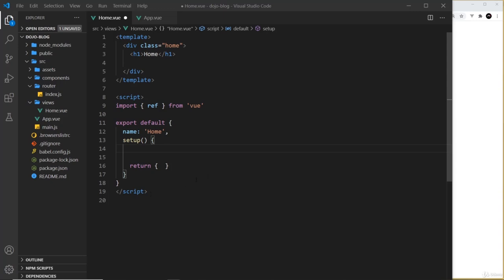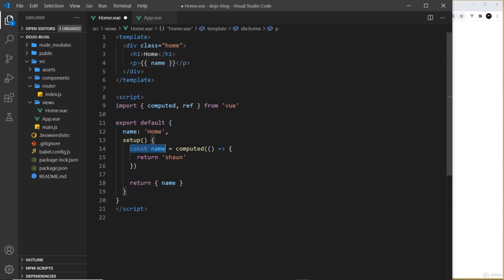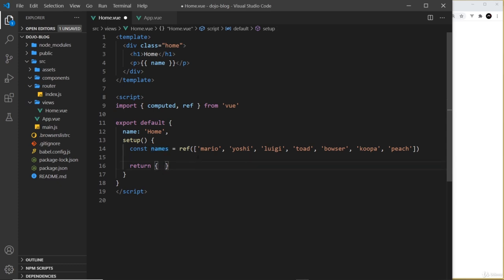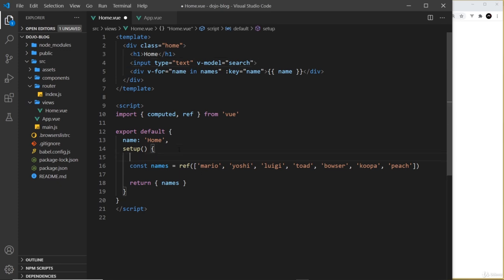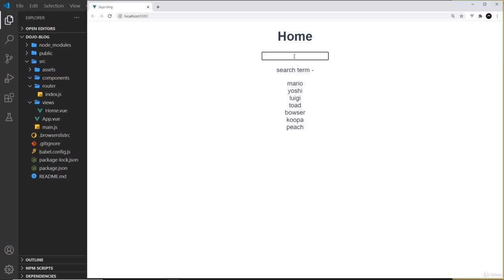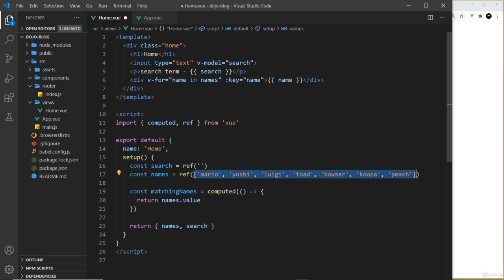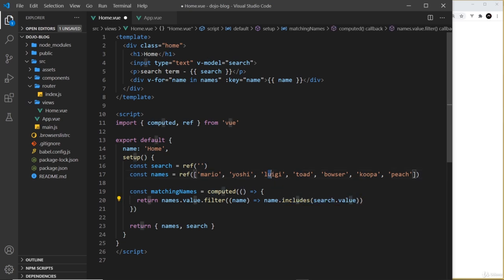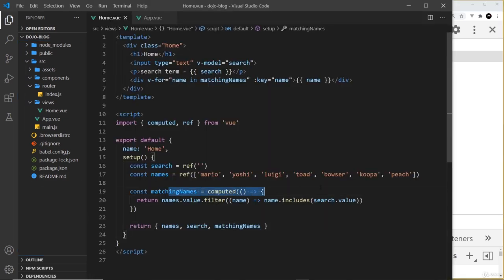75 Computed Values in the Setup Function